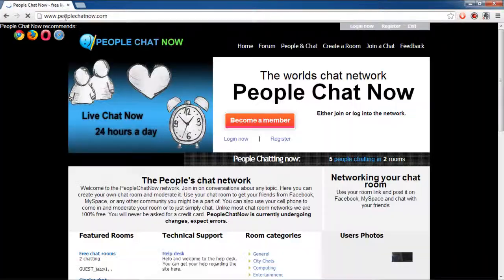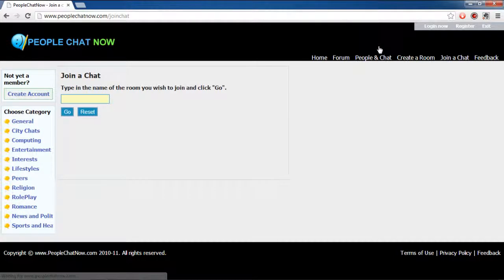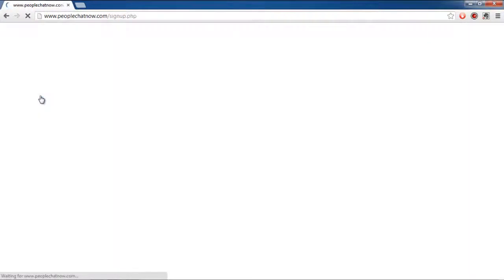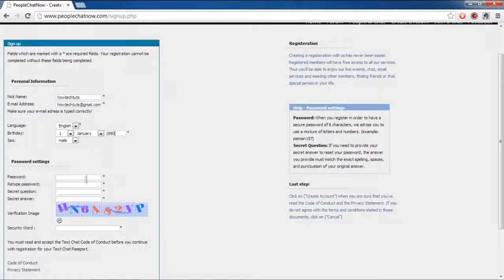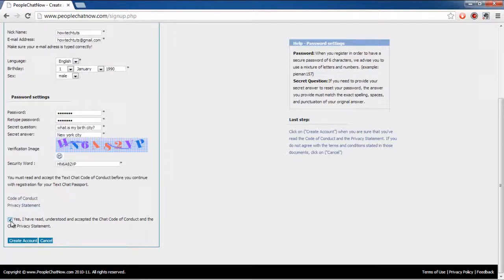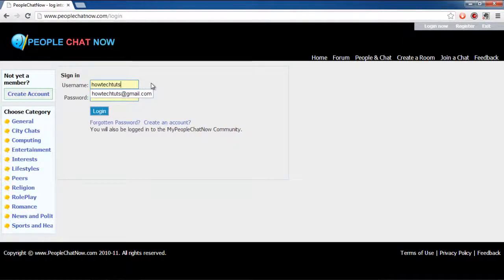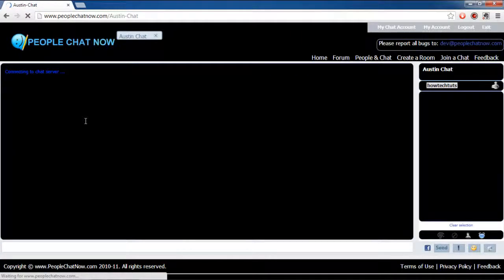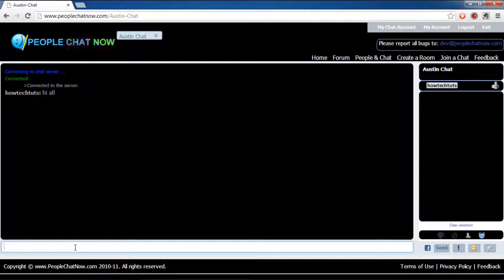How to Use PeopleChatNow and Talk to Strangers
Learn how to use a chat room for free. We will teach you how to join an existing chat room in this tutorial.

In this tutorial, we will teach you how to use chat rooms for free. We will not create a new chat room. Instead, we will use an existing chat room for the purpose of this tutorial.

Follow this step by step guide to learn how to use chat rooms for free.

First of all, open any web browser and go to peoplechatnow.com. Once the web page opens, click on the join a chat button available in the top right corner of the page.

Step 2 -- Select the category for the chat room

In the new page, you can enter the name of the chat room you want to join. You can always choose a category and then join the chat rooms there. For the purpose of this tutorial, we will go to the computing category.

If you aren't a member, click on the create account button on the top left corner of the page.

Step 4 -- Sign up for a new account

As a result, a new page will open where you can sign up for a new account. In the very end, verify the image text and check the "agree to chat code of conduct" option. Once you are done, click on the create account button.

Step 5 -- Login with the newly created account

Now the sign up page will open. Enter the login info for the account that you just created and click on the login button.

Step 6 -- Join a chat room

Now we will go back to the computer category chat rooms that we visited earlier. Join a chat room of your choice.

Step 7 -- Use the chat room for free

The chat room will open as a result. On the right hand side of the chat room, you can see the people using the chat. At the very bottom, you will have the chat box where you can type in the messages that you want to send.

In this manner, you can use a chat room for free.